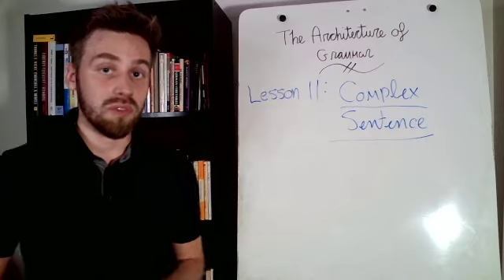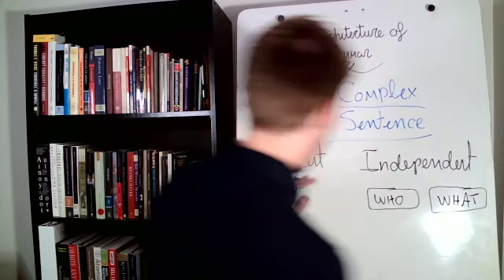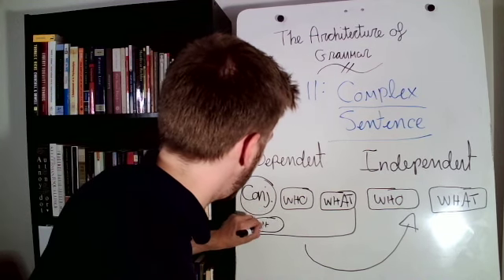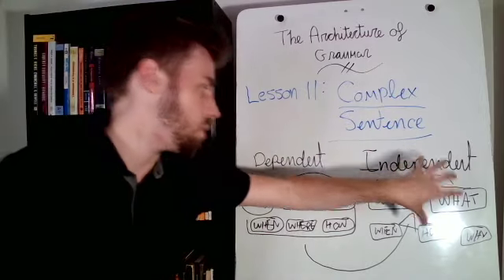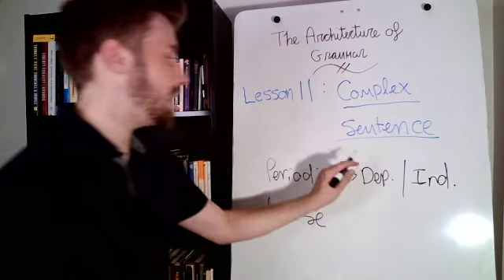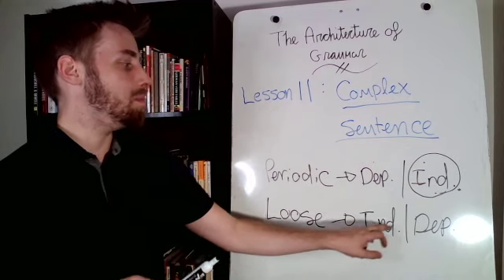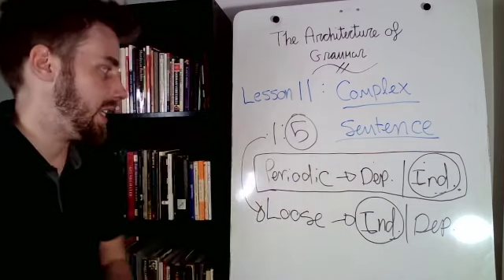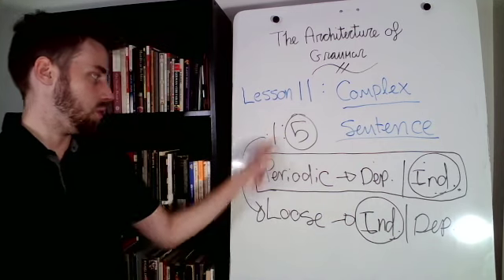Sentence Structure: Sentence Type #2: Complex Sentences (The Architecture of Grammar - Lesson 11)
The Architecture of Grammar, Lesson 11: A Complex Sentence Has One Independent Clause and One Dependent Clause. In this video, Léandre Larouche walks you through what a complex sentence is and what creates it. There are four sentence types: simple sentences, complex sentences, compound sentences, and compound-complex sentences. Complex sentences have one dependent and one independent clause.